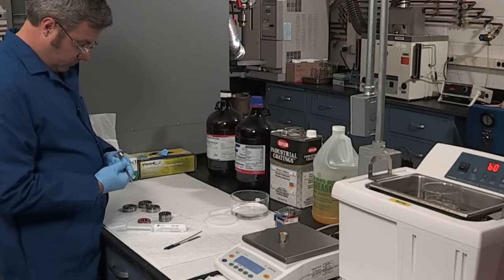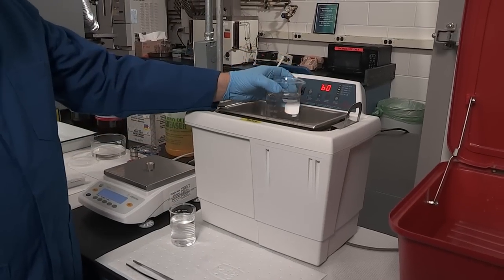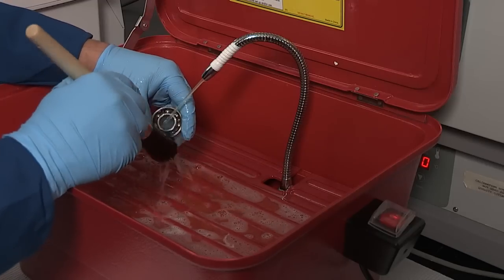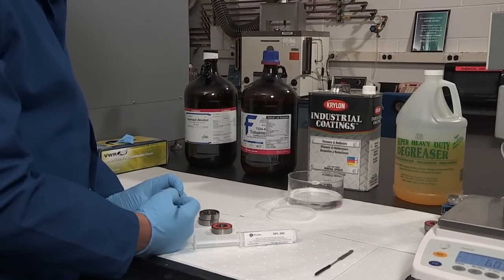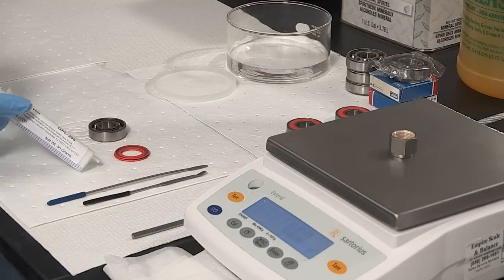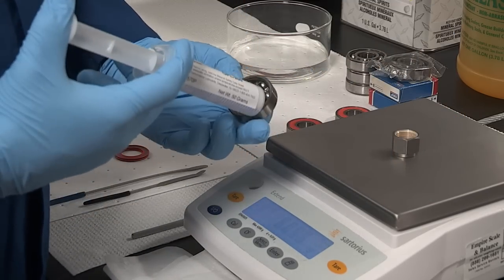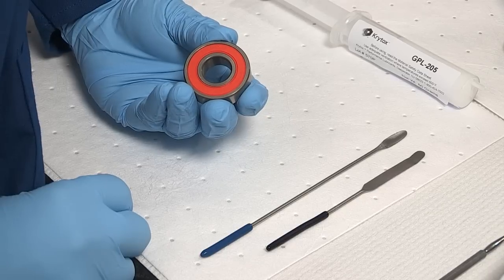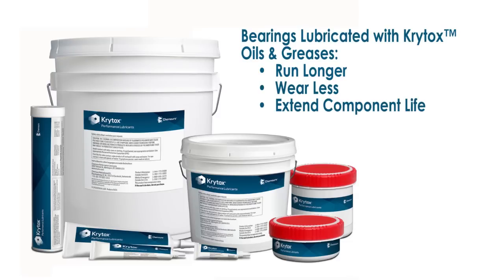How to Clean and Grease Bearings | Krytox™ PFPE Lubricants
Dirt is one of bearings worst enemies. Proper bearing prep and lubrication can help reduce downtime and maintenance costs. Learn how to avoid common mistakes and achieve optimal bearing performance.

Follow these five steps to ensure proper bearing lubrication:
1.       Secure a clean work area and proper tools
2.       Remove the bearing seal
3.       Clean bearing with solvent and dry
4.       Apply the lubricant – measuring the proper amount and ensuring even distribution
5.       Replace the seals and shields

To learn more about high performance PFPE lubricants such as Krytox™ Performance Lubricants, visit: Krytox.com/en